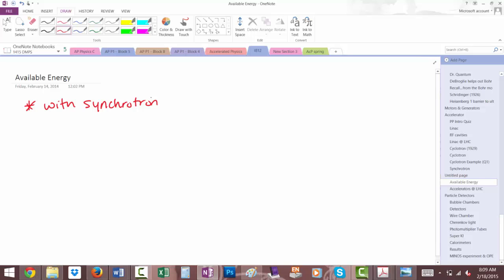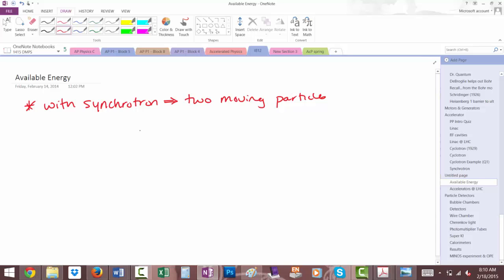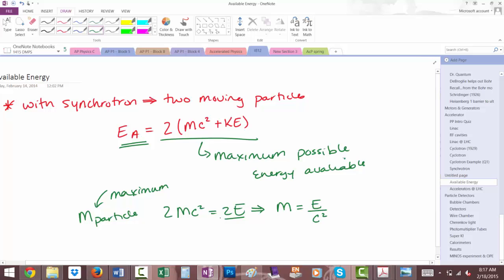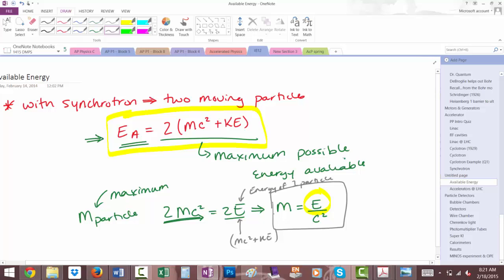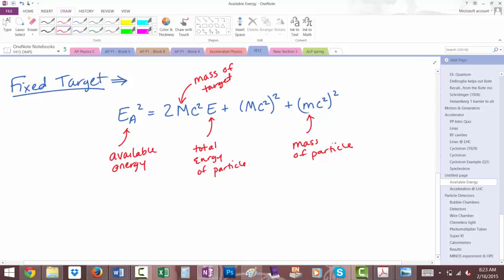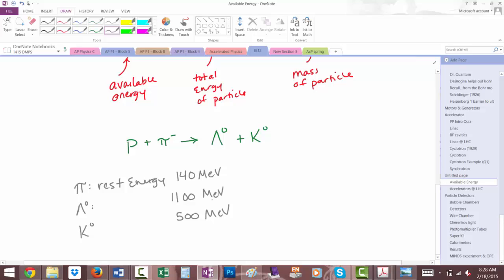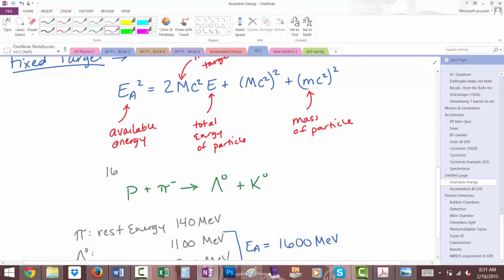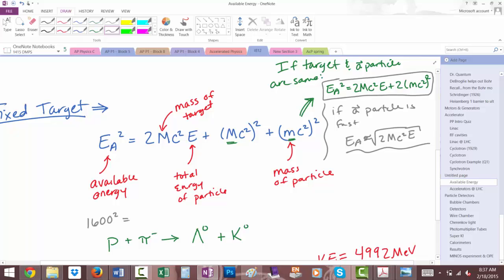IB12 2-18-15 Available Energy